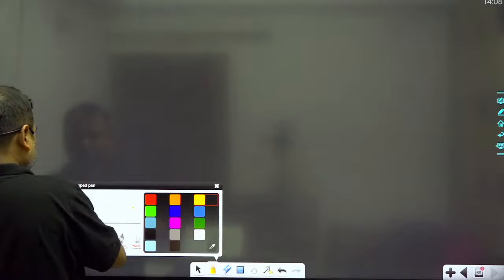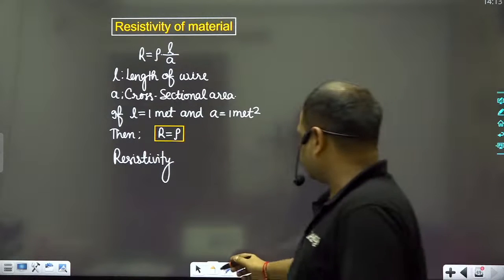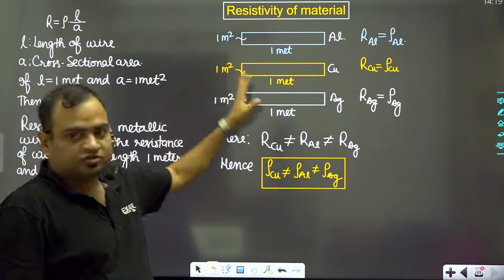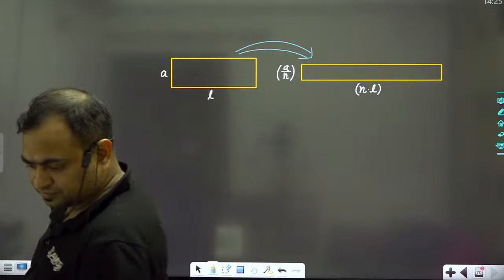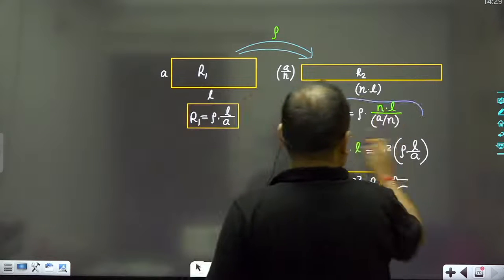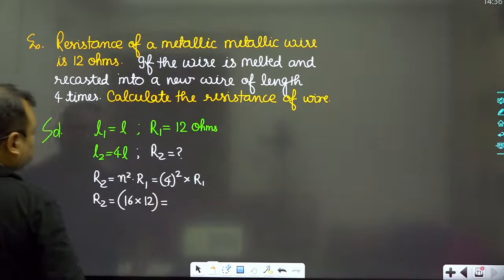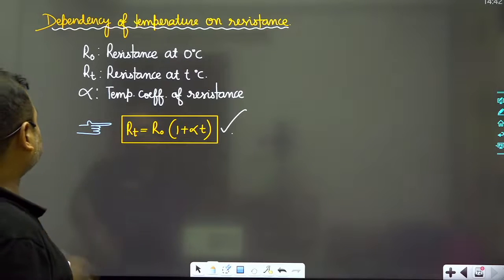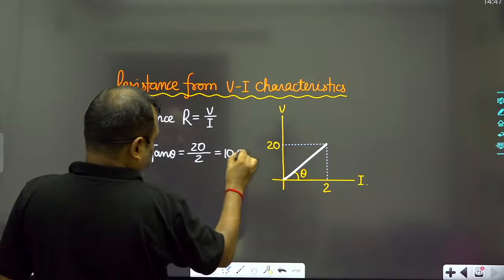Supreme Court | Junior Court Assistant | SCIENCE | APPLICATIONS OF ELECTRICITY | BY RAVI SIR